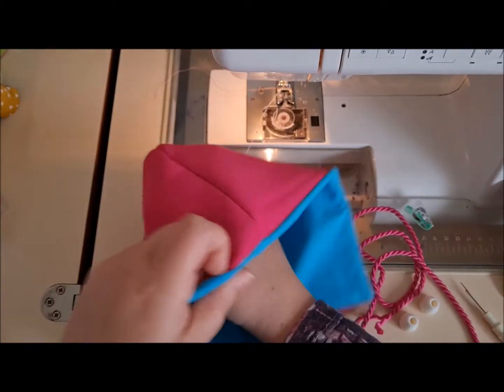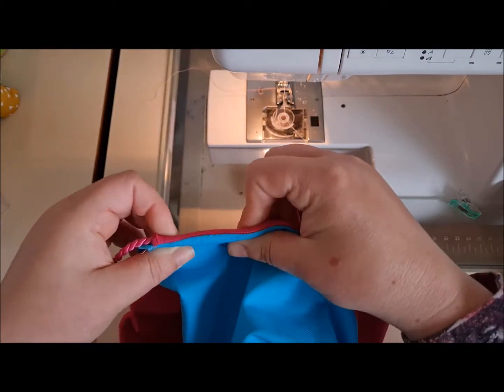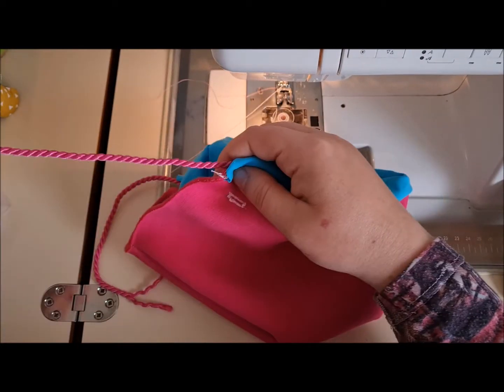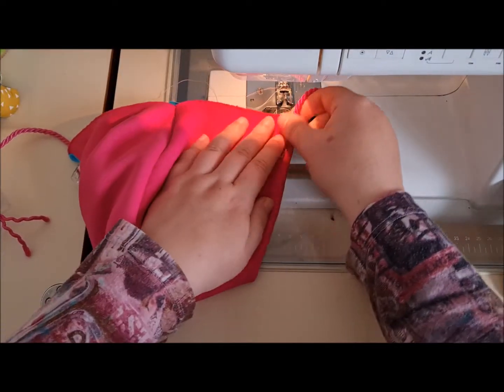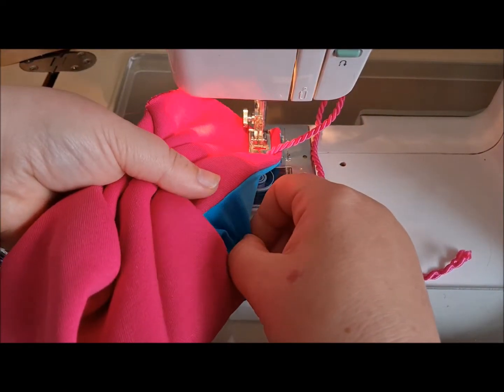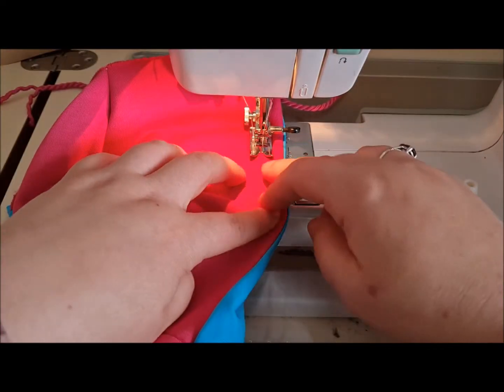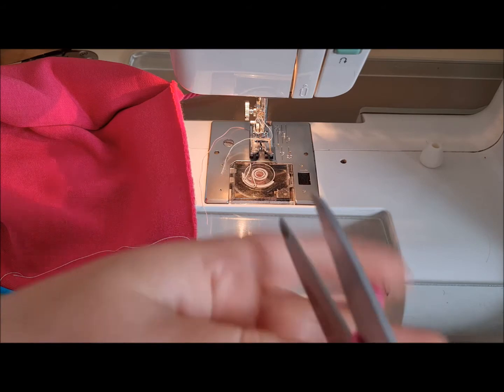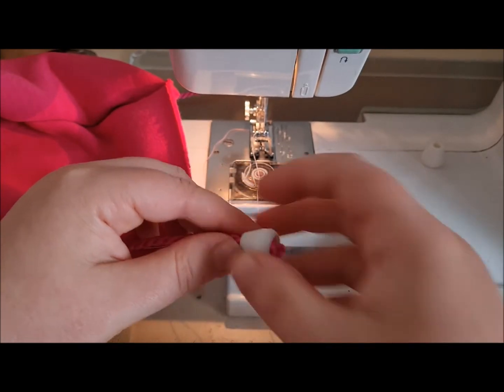Adding the pull cord to the joggers top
How to make the channel that carries the cord with toggles for Dolly's jogging top as part of her tracksuit.

Part of the Dolly Pattern sewing subscription to teach sewing skills and boost stitching confidence using a rag doll as the inspiration to learn dressmaking in miniature